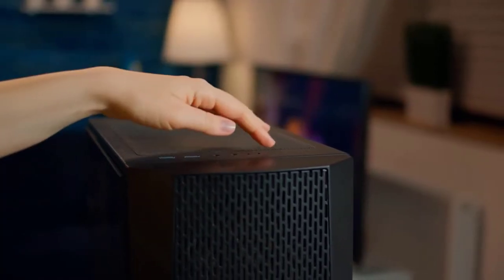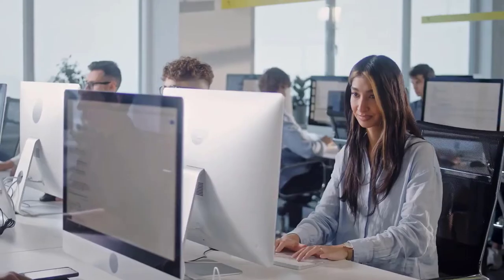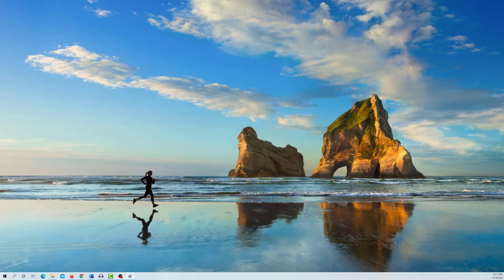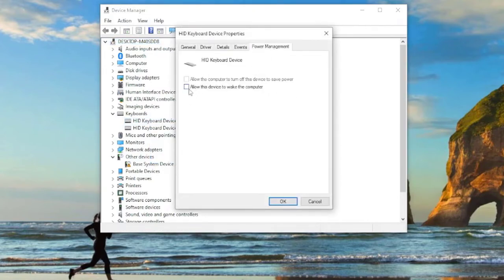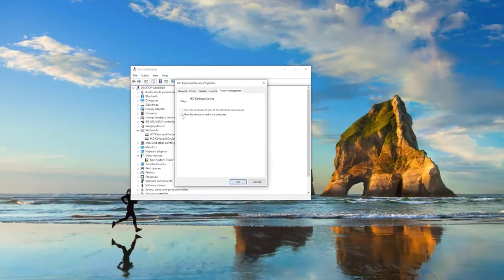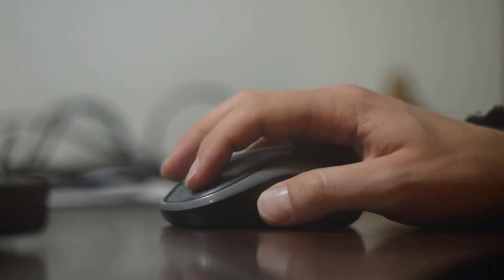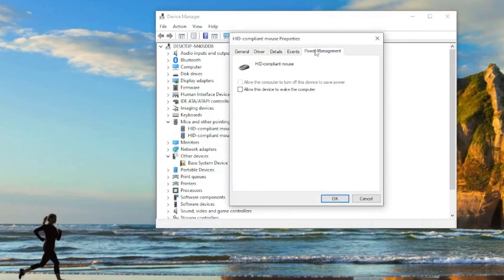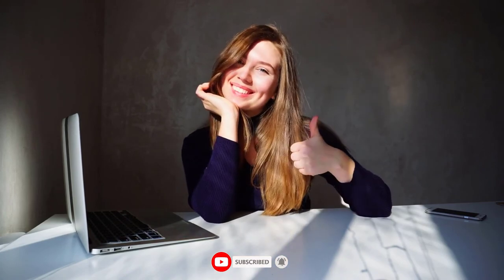How to Wake PC from Sleep with Keyboard or Mouse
In this video, you will learn how to quickly and easily wake your PC from sleep mode using nothing but your keyboard or mouse.